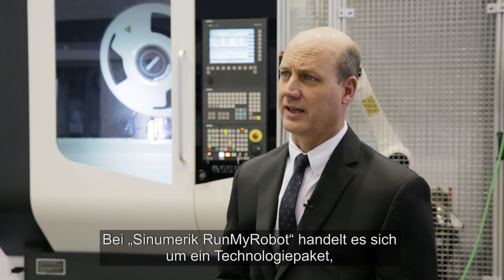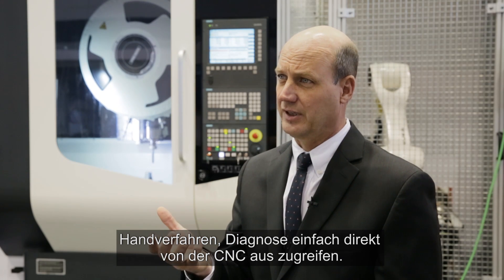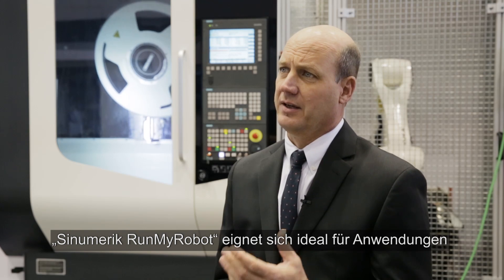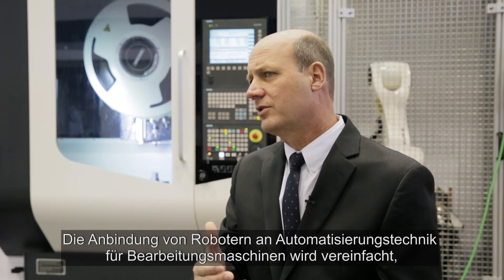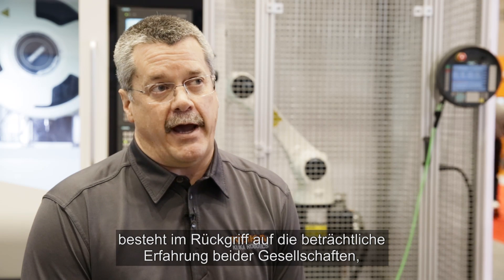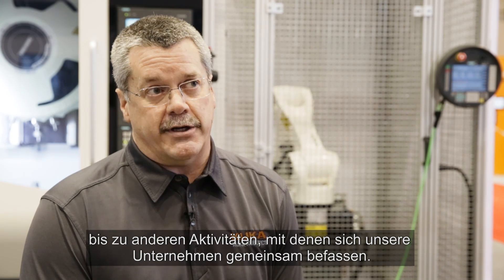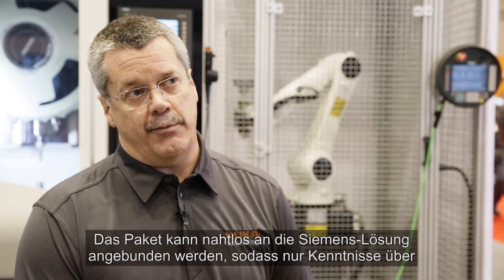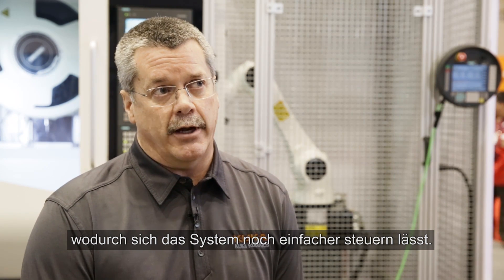Sinumerik RunMyRobot - bringing together CNC and robot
Roger Hart, R&D Engineering Manager at Siemens and Stu Shepherd on Sinumerik RunMyRobot, the technology package that brings together KUKA robots and Sinumerik-CNC.